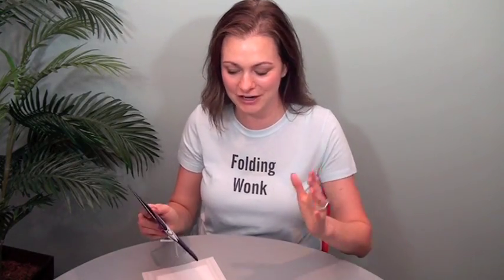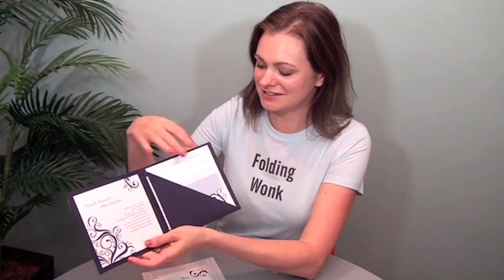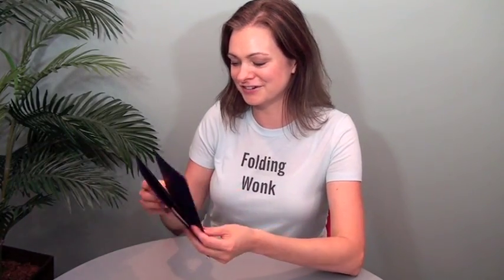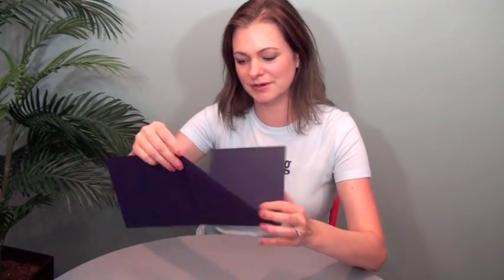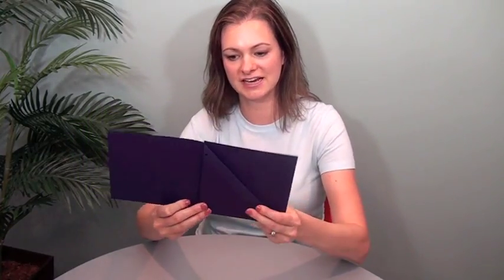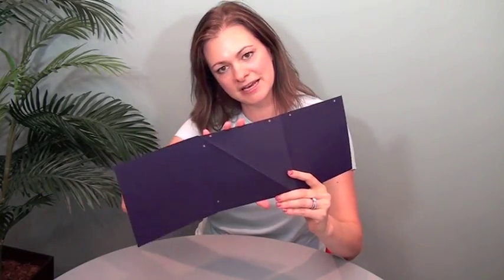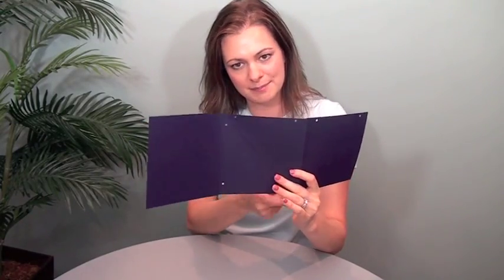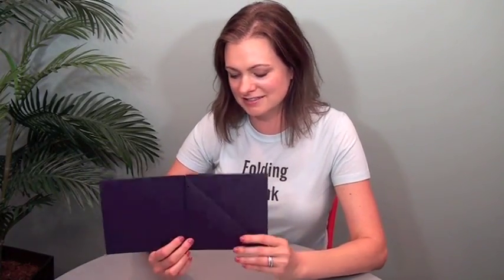FOW #167: Diagonal Fold Glueless Pocket Format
Diagonal Fold Glueless Pocket Format. Trish Witkowski shares her super-cool folding samples and helpful production tips. for folding ideas, downloads, and templates.